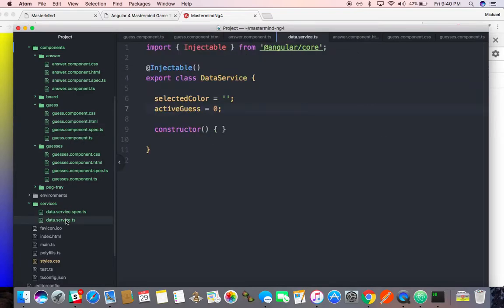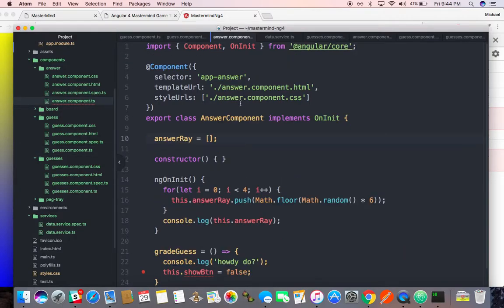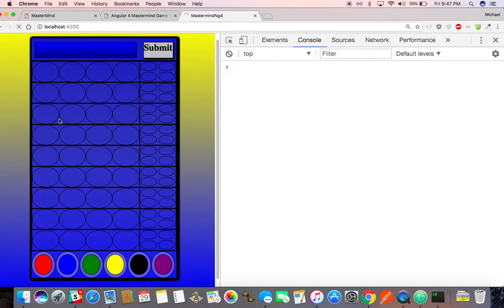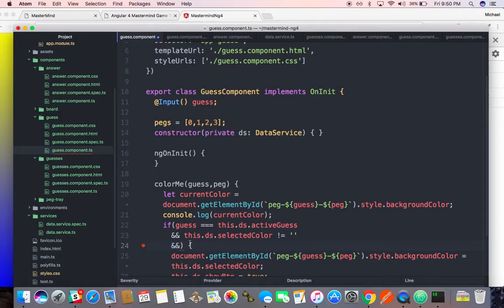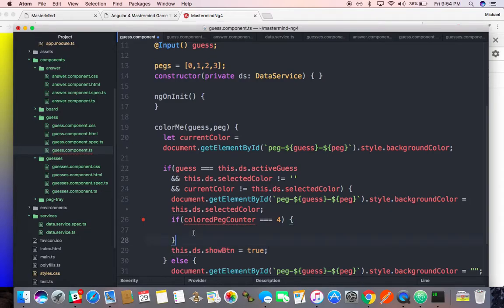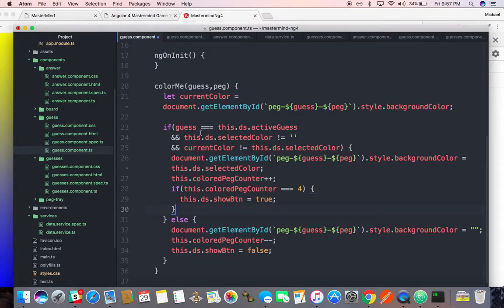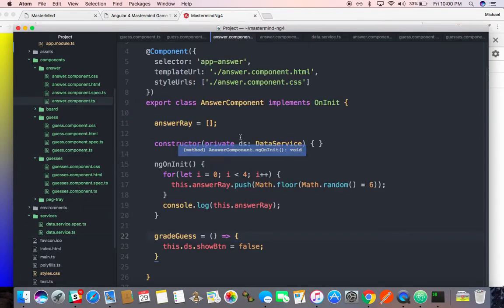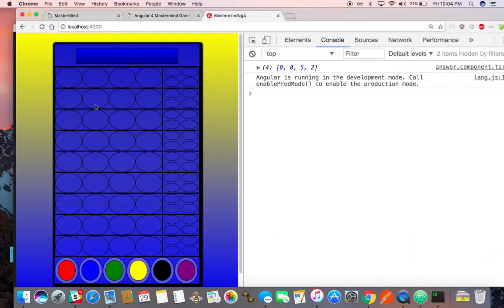Angular 2/4 Project Based Tutorial, Episode 9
In Episode 9 or our angular tutorial we to a little bit of a bug bash while working towards getting the submit button to do its thing.